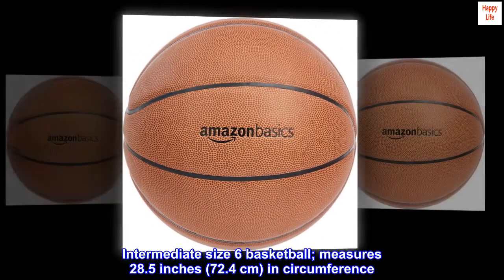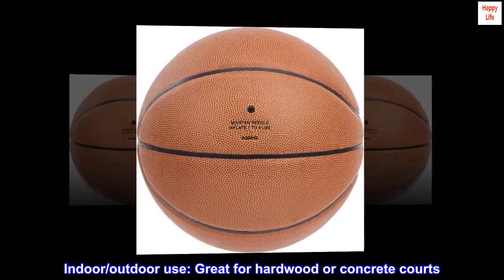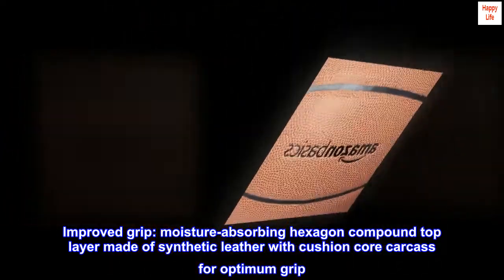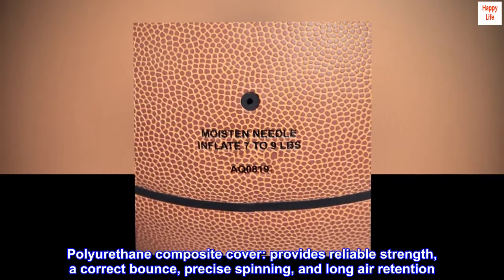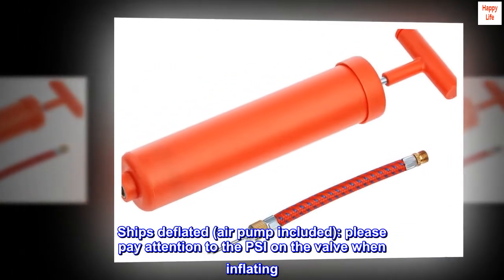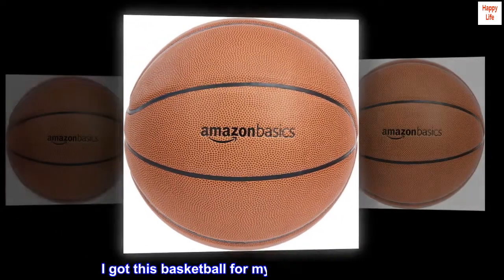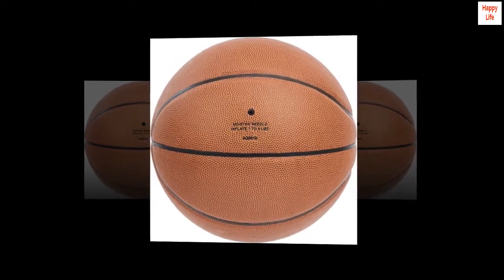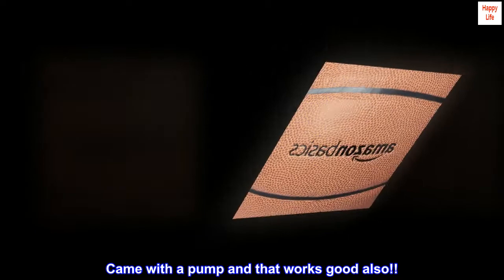Amazon Basics PU Composite Basketball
Intermediate size 6 basketball; measures 28.5 inches (72.4 cm) in circumference
Indoor/outdoor use: Great for hardwood or concrete courts
Improved grip: moisture-absorbing hexagon compound top layer made of synthetic leather with cushion core carcass for optimum grip
Polyurethane composite cover: provides reliable strength, a correct bounce, precise spinning, and long air retention
Ships deflated (air pump included): please pay attention to the PSI on the valve when inflating

 Great basketball!
I got this basketball for my 6 year Olds first ball. We just got a basketball hoop. The ball has held air and works great. Was definitely worth the money and is no different then spending the extra 20 bucks for a name brand. Came with a pump and that works good also!!